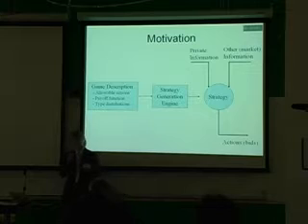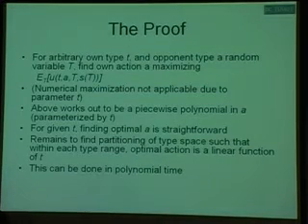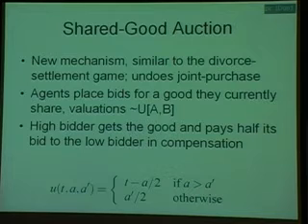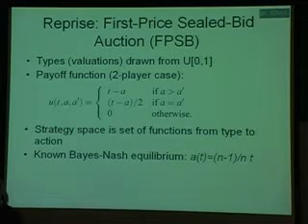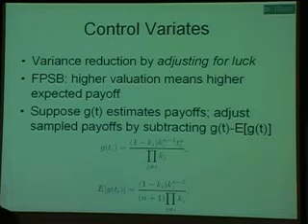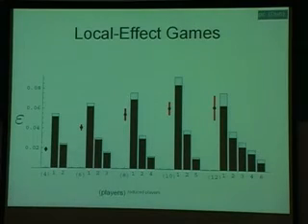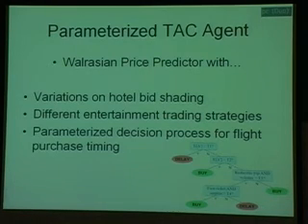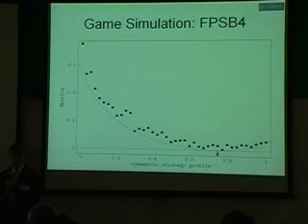Generating Trading Agent Strategies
Google TechTalks

Daniel M. Reeves

Daniel Reeves recently completed his PhD in Computer Science at the University of Michigan as a student of Michael Wellman and is now (temporarily) a lecturer at Michigan, teaching Knowledge-Based Systems (Lisp, Prolog, and Mathematica for AI Programming). His most active area of research is the application of game-theoretic and computational techniques to strategic behavior in games, particularly for eCommerce-inspired market mechanisms. He is one of the creators of and top competitors in the international Trading Agent Competition. Dr Reeves is also one of the top ultra-marathon inline skaters in the US and climbs stairs...